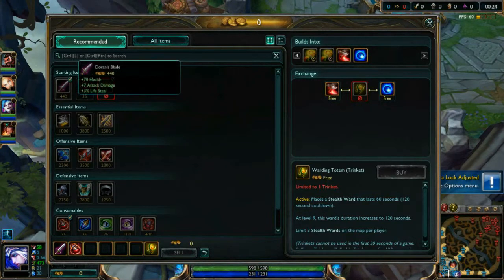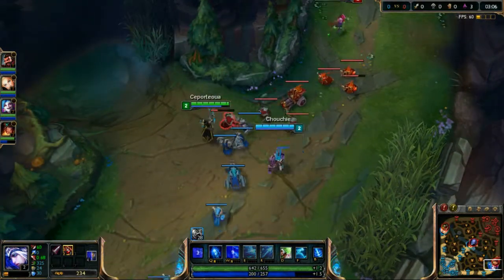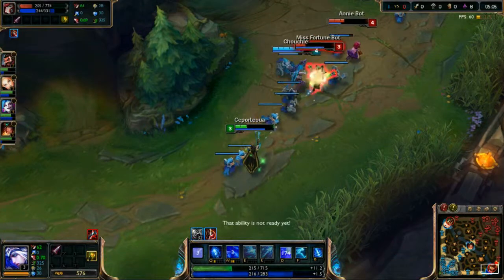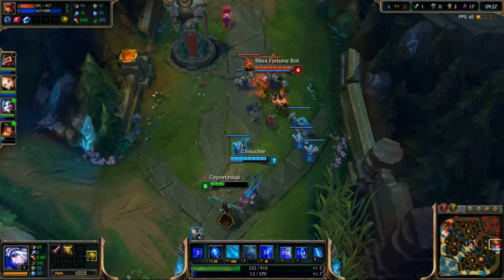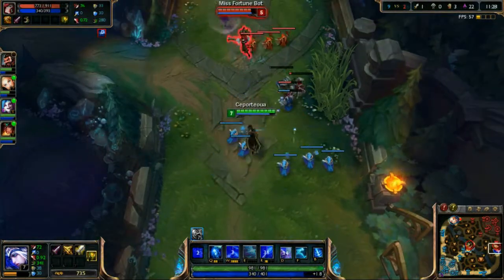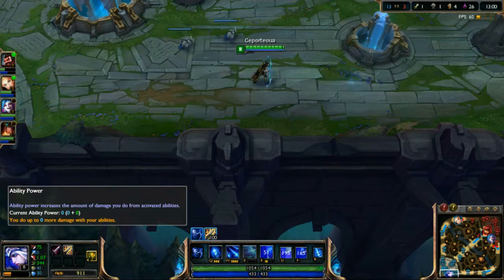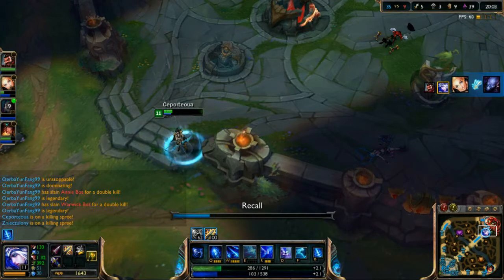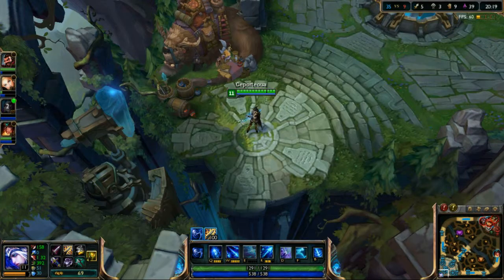Road to lvl 30 Bottom Lane Tips and tricks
Road to level 30, I talk a bit about Bottom lane DO's and DON'TS and then what tips and tricks I use and then I forget and talk about stuff in general about bottom lane.